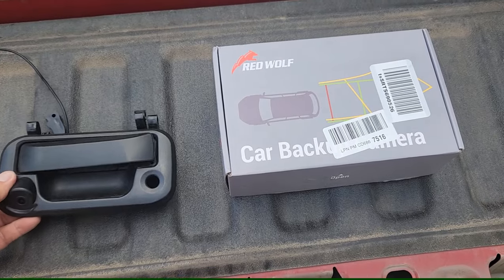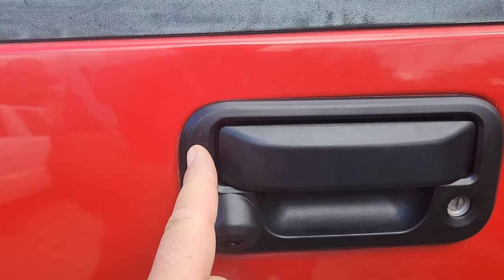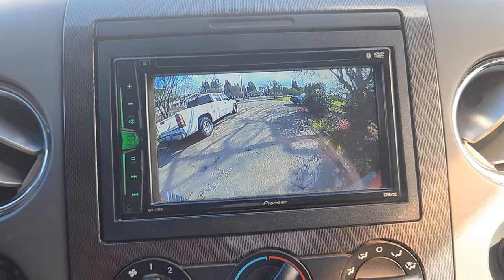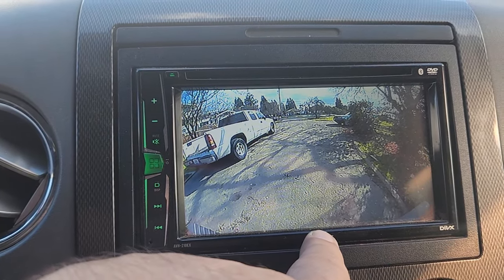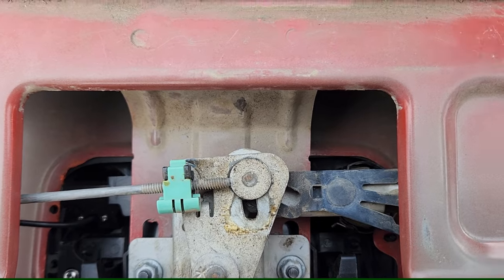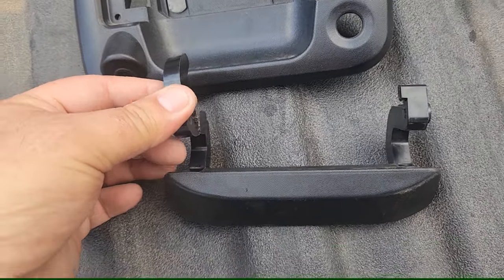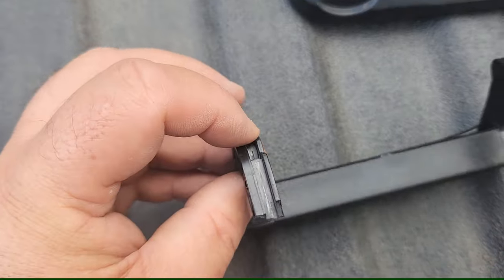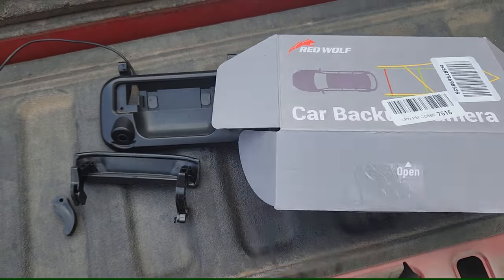Tailgate Backup Cameras. Cheap vs Red Wolf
First off, I apologize for the shaky camera.
In this video, I show the difference between two backup cameras that I installed on my 2004 F-150.  I installed a cheap $30 unit and a $60 Red Wolf unit.